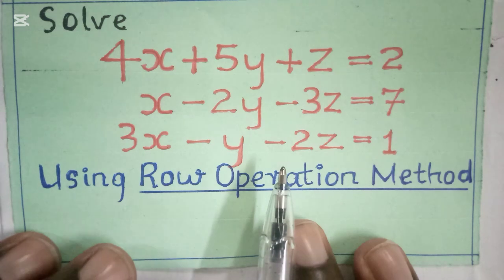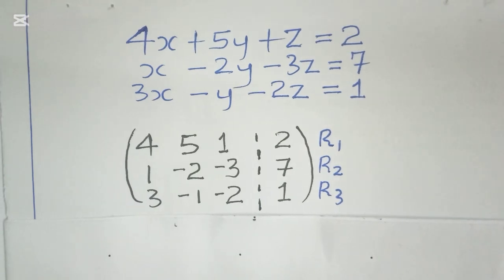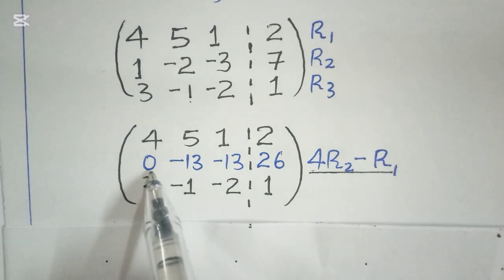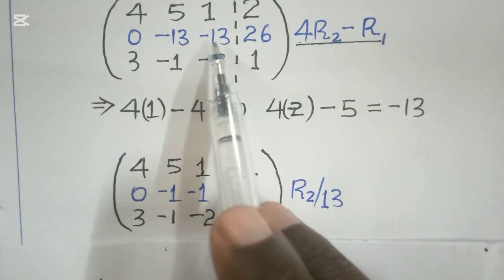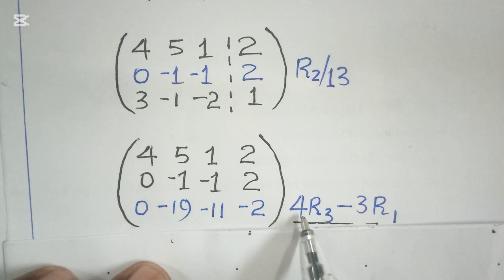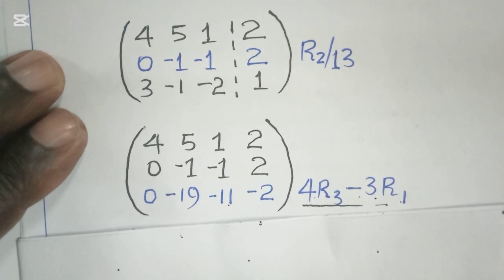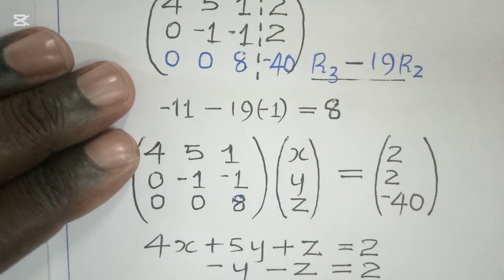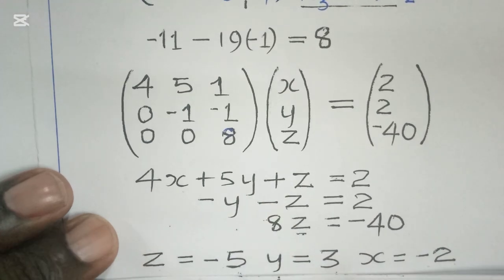Solviing for x,y and z using Row Operation Method on Matrices